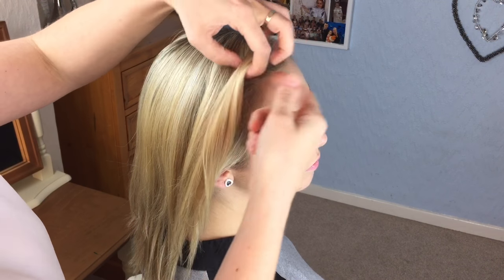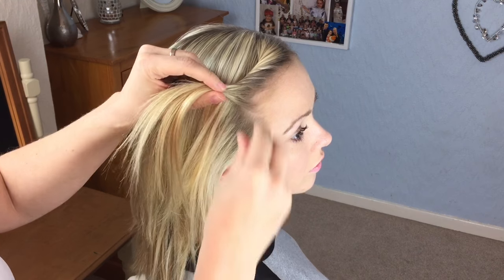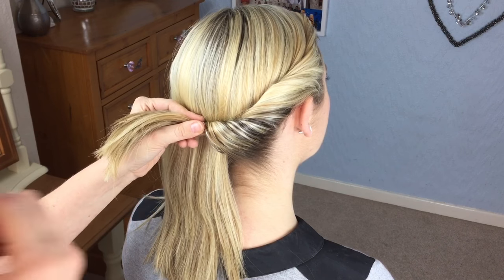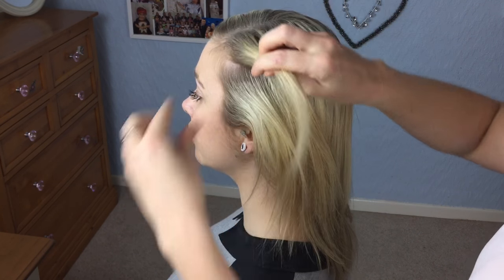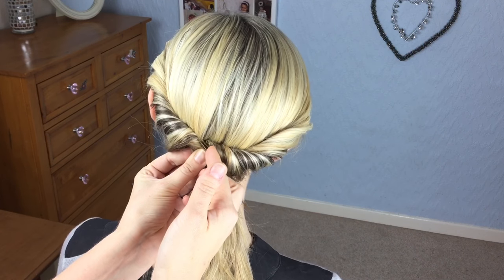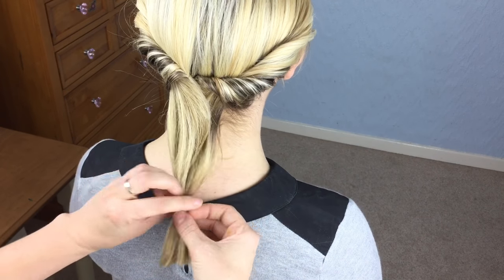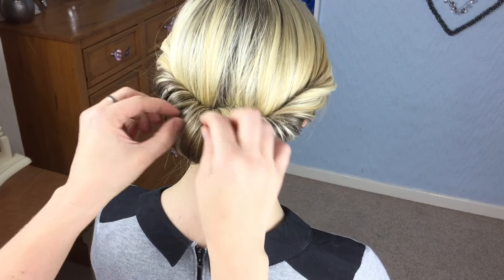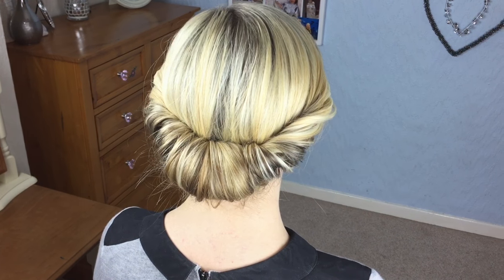Twist and Pin Updo by SweetHearts Hair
If you try out any of these styles then please tag us on Instagram using the hashtag "SweetHeartsSchoolHair"